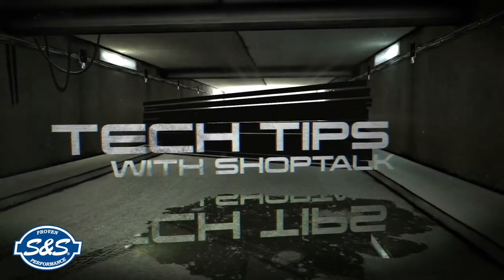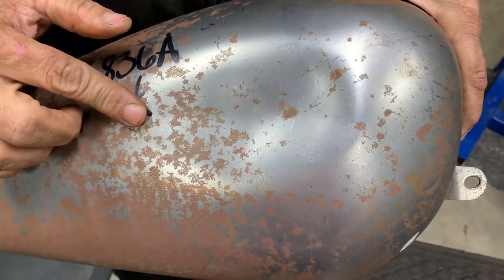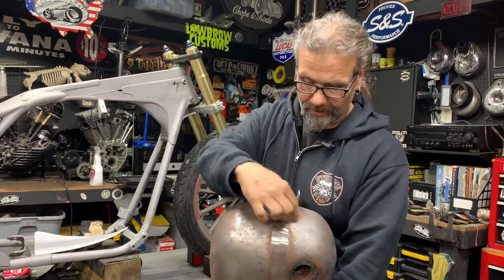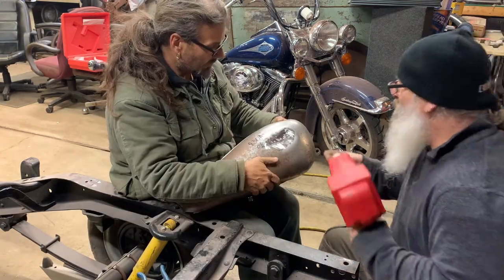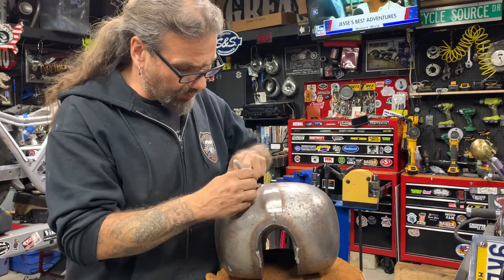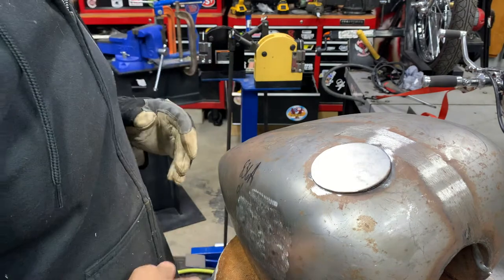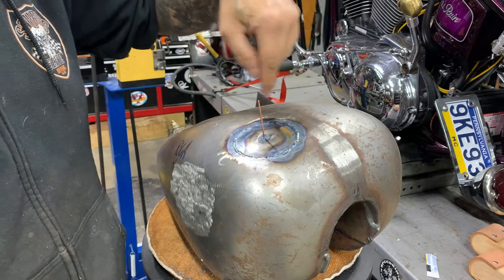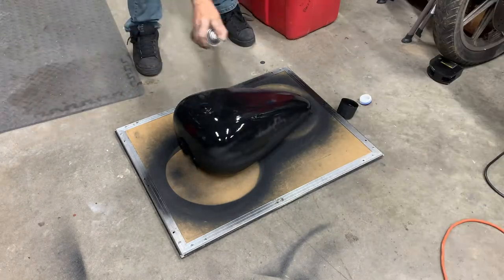FXR Evolution Tank Fab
Chris is working on the @denniskirk FXR Evolution project and thought he'd share a little progress on the tank fab.